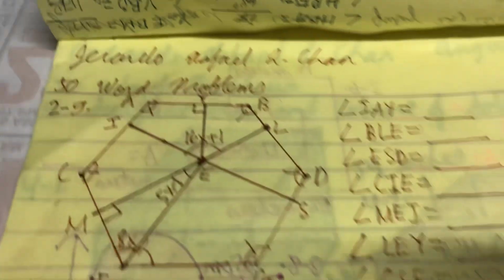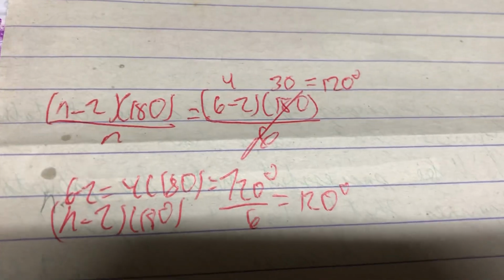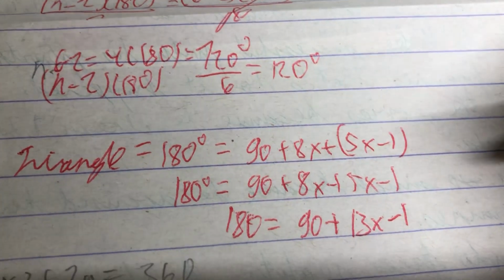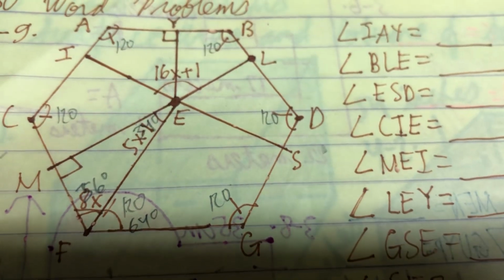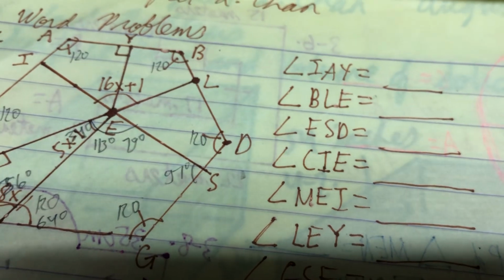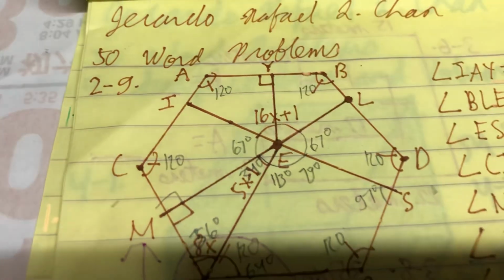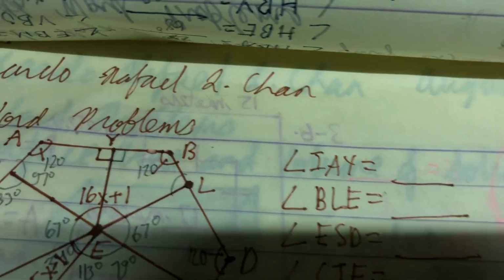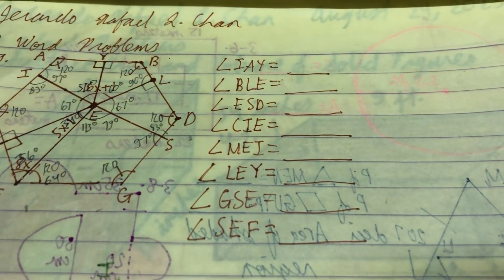50 Math problems in geometry item 2-9